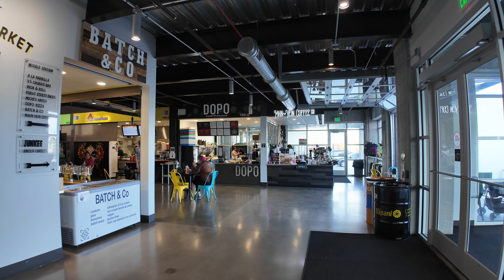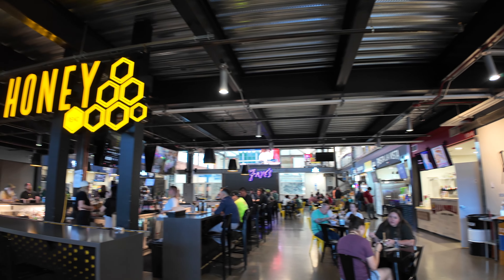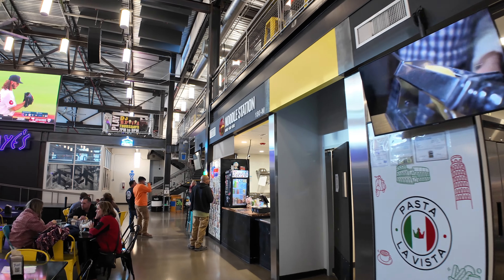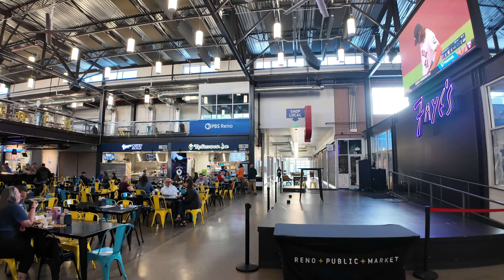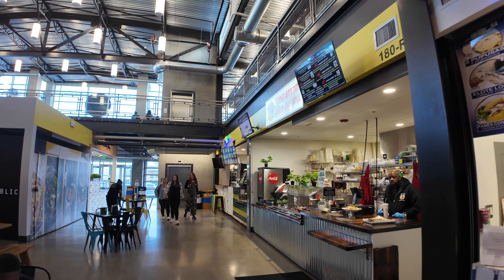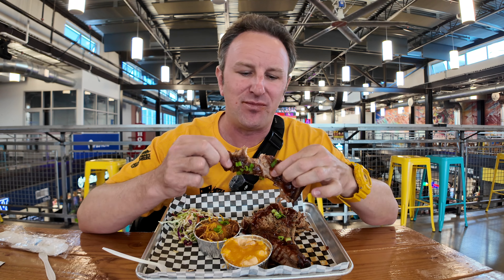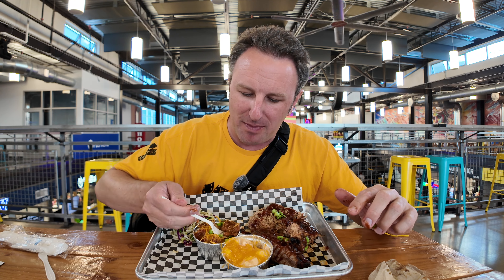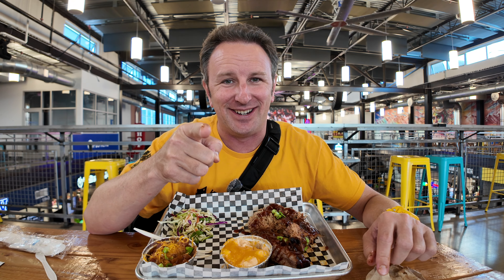Reno Public Market Food Hall Tour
Reno Public Market is one of the largest food halls on the west coast with 18 food and drink stalls. The building that houses the market opened 60 years ago as Shoppers Square and is now a thriving marketplace that brings together local flavors all under one roof.  This food hall opened in 2023 and is definitely still going through it's "new" growing pains, but hopefully it'll find the right mix of restaurants, shops, and prices.

✅ Get up to 40% your next hotel booking by signing up for Plannin

🚀 My travel video gear:
Samsung Galaxy S24 Ultra
DJI Mic 2